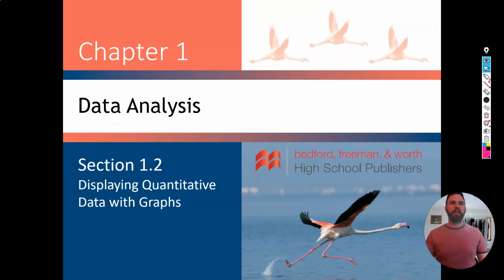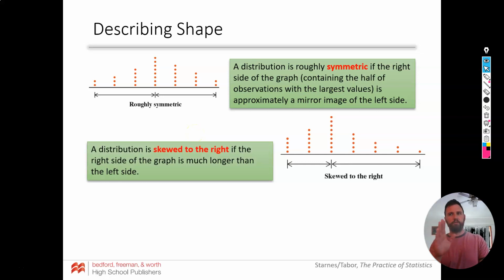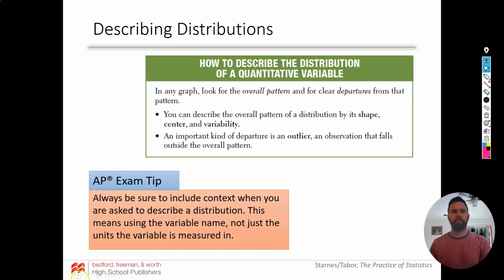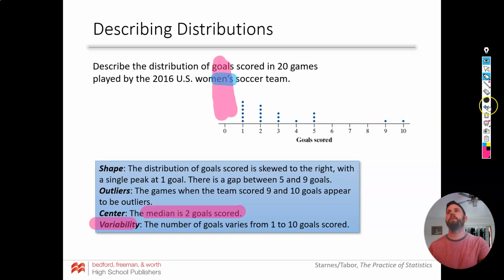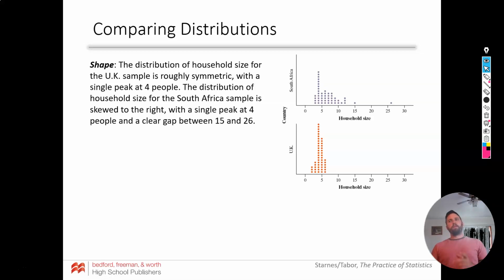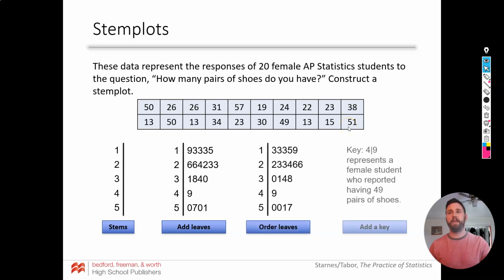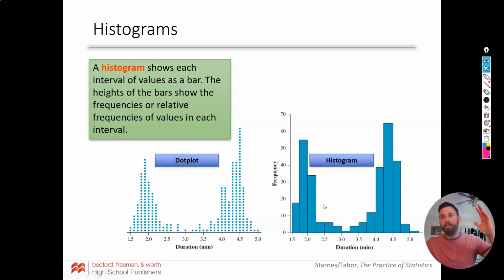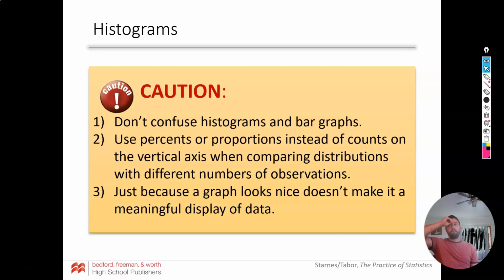AP Stats 1.2 Displaying Quantitative data